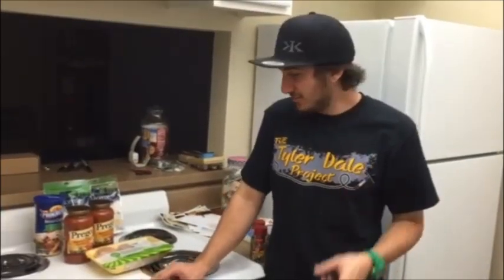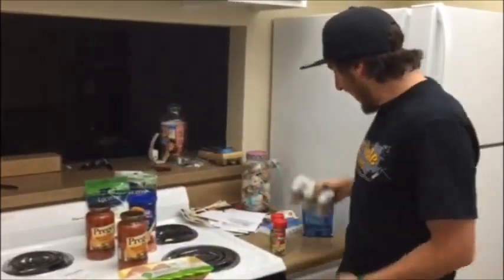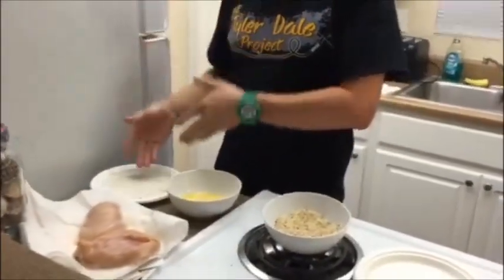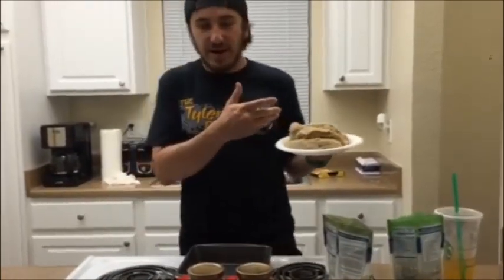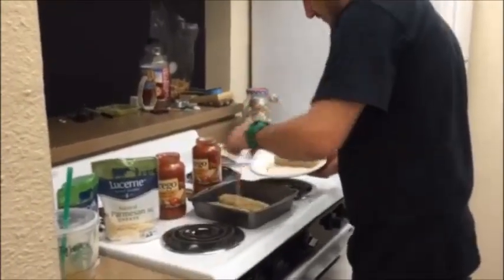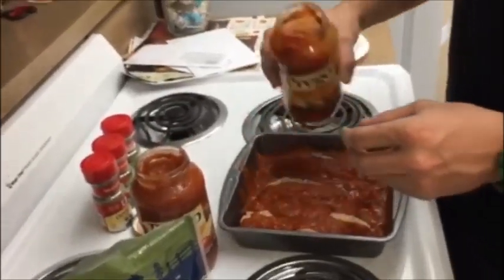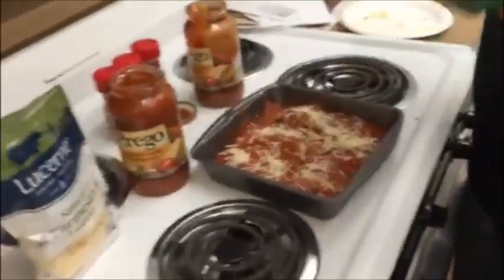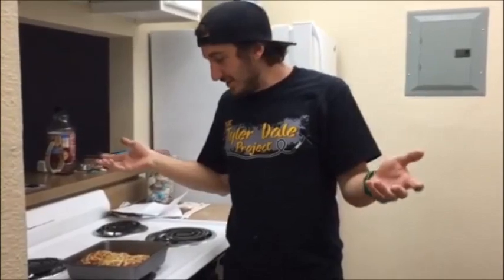Tyler Dale Takes Chicken Parmesan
Tyler Dale, celebrity from History Channel's American Restoration, demonstrates his mad skills in the kitchen.  And YOU can make this too--all for under $20!!